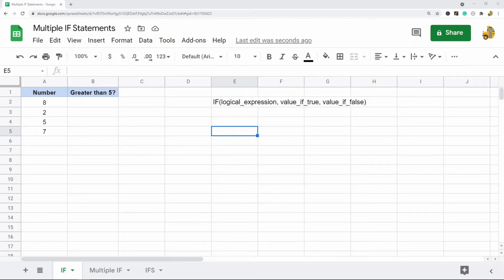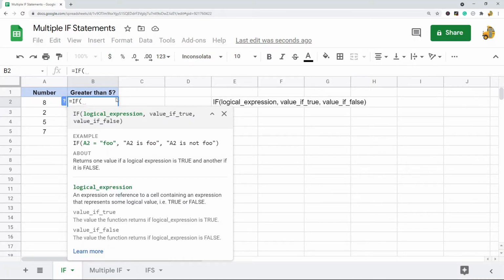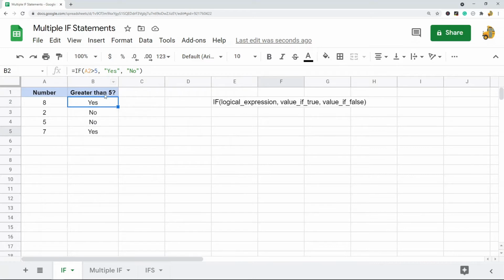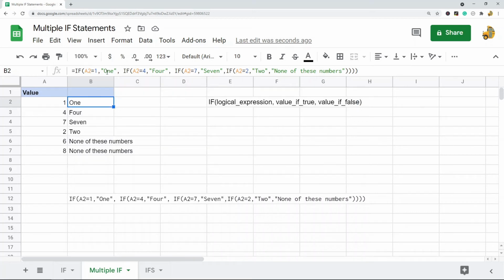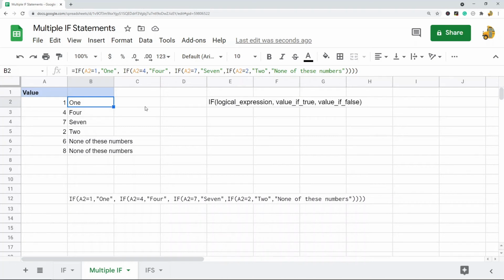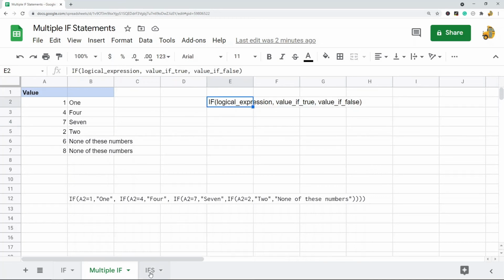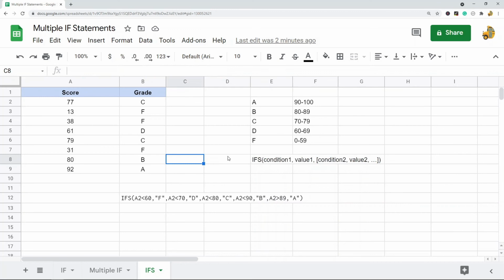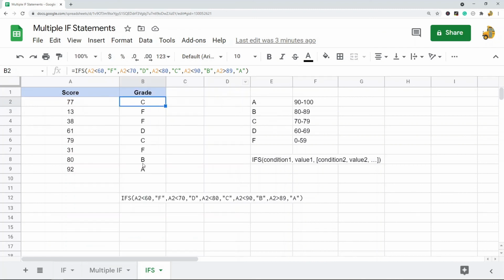How to Do Multiple IF Statements in Google Sheets Nested IF Tutorial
In this video, I am going to show you how to nest multiple IF statements together in one cell in Google Sheets. I will also show you how to use the IFS function as an alternative way to do this.

Timestamps:
00:00 Intro
00:15 How to Use the IF function
1:33 How to Nest Multiple IF statements together
3:35 How to Use the IFS function